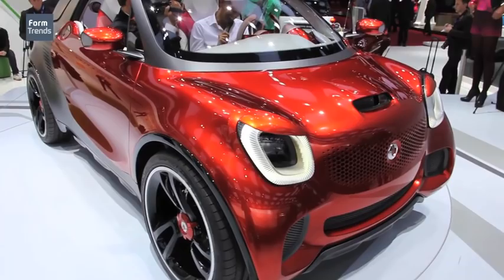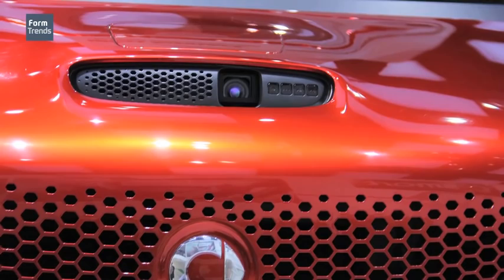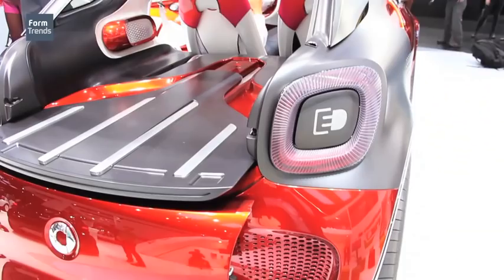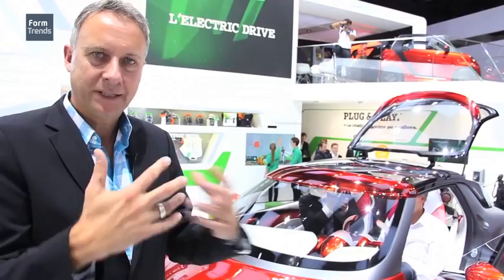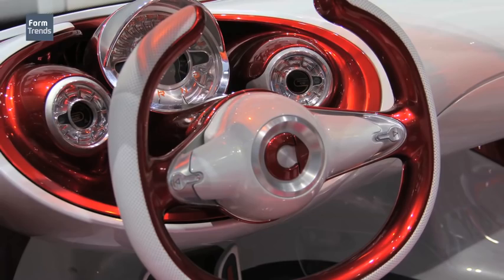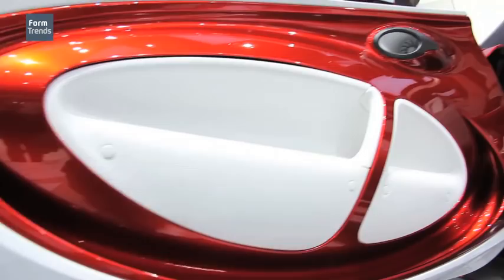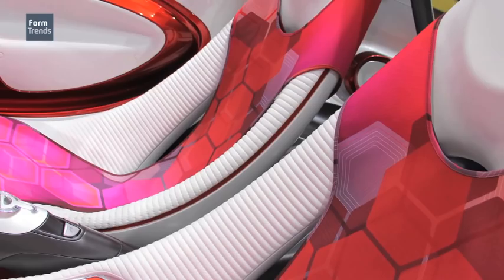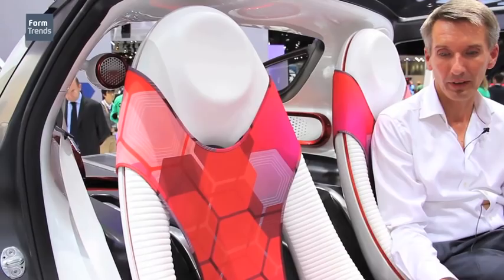Smart ForStars concept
Mercedes-Benz Head of Advanced Design, Steffen Koehl, and Hartmut Sinkwitz, Head of Interior Design, take us through the design of the Smart ForStars concept